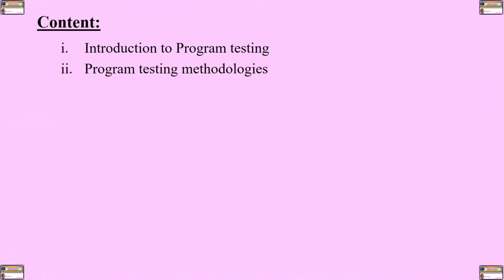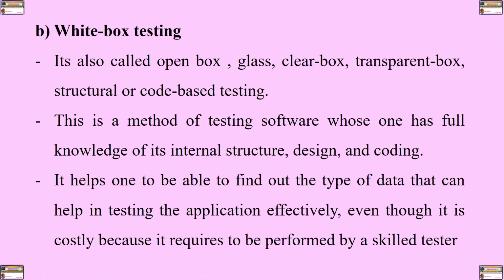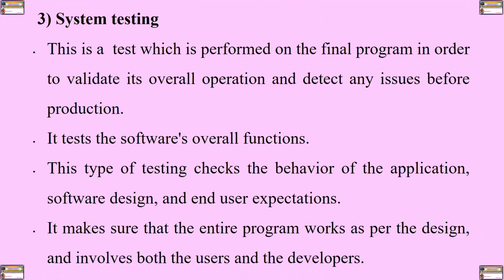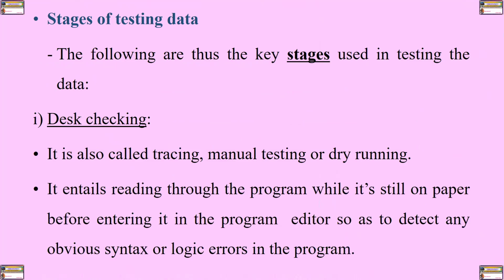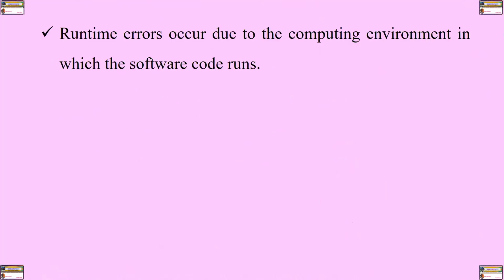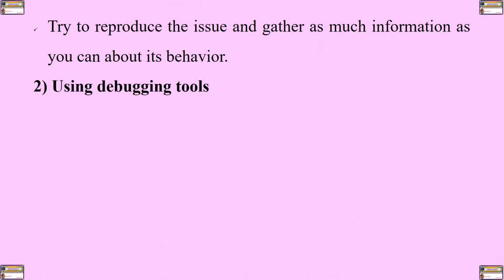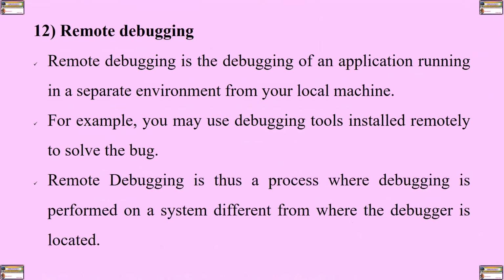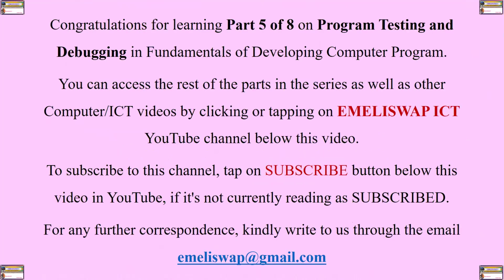Program Testing and Debugging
This video introduces program testing, explains the types of testing, dicusses  the general categories of test data, describes program testing methodologies, Levels of Software testing, types of software Testing, Stages of testing data, Program debugging , Types of errors (bugs), Debugging requirements, Debugging steps, Debugging techniques and Debugging principles